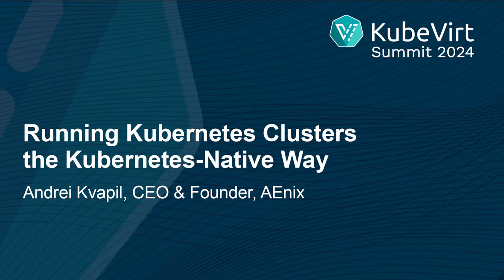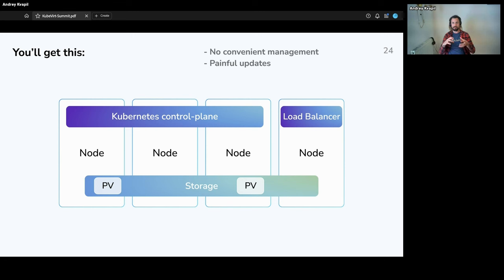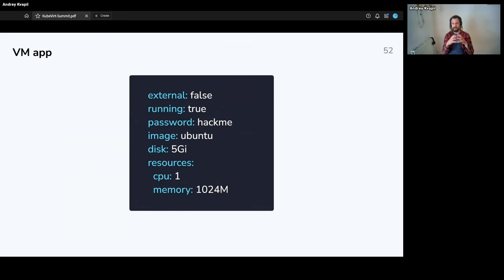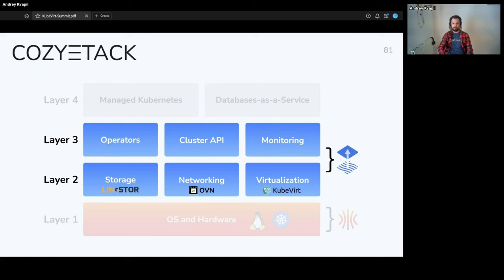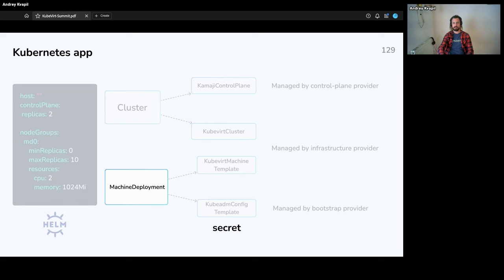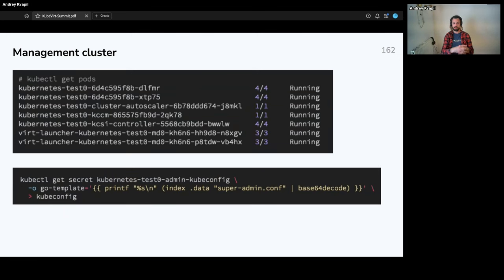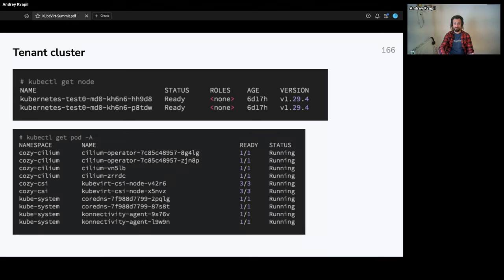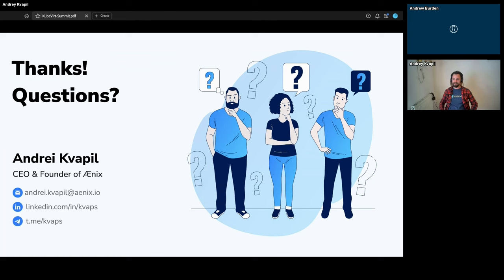Running Kubernetes Clusters the Kubernetes-Native Way - Andrei Kvapil, CEO & Founder, AEnix